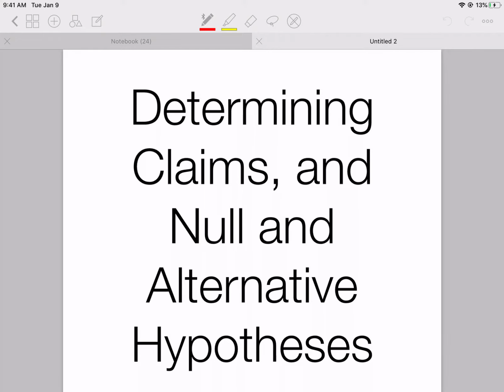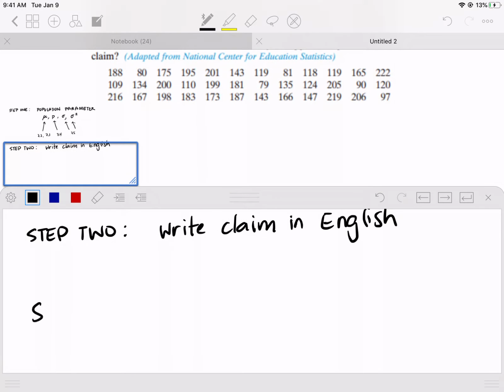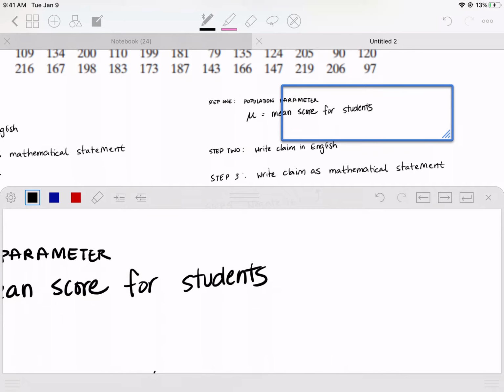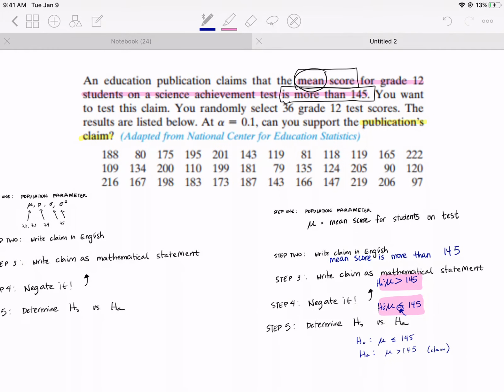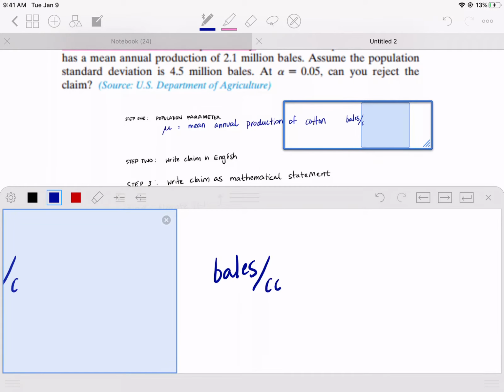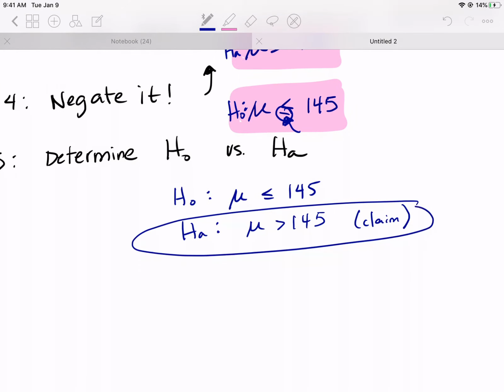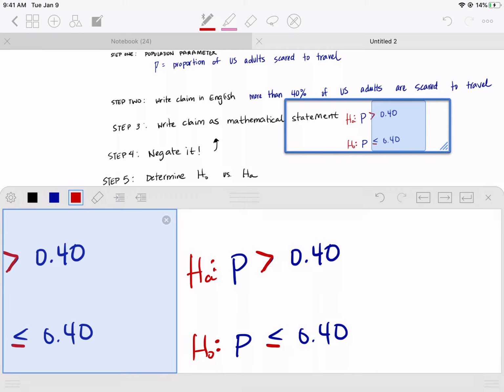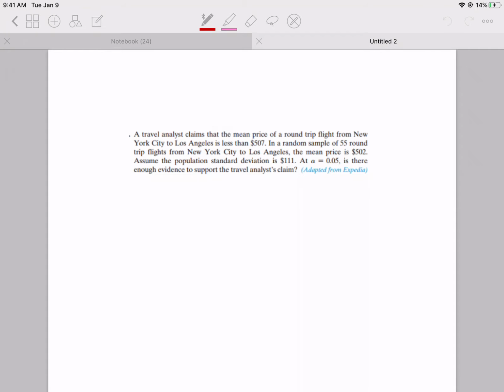Math 13: Practice Determining Null and Alternative Hypotheses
Practice Determining Null and Alternative Hypotheses